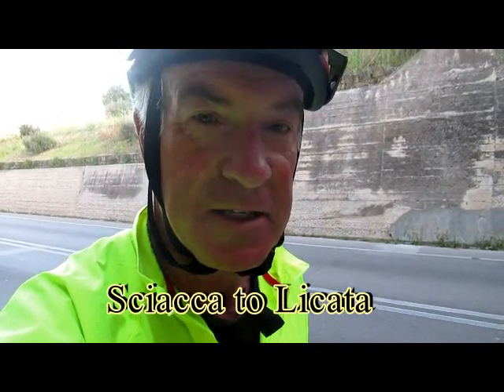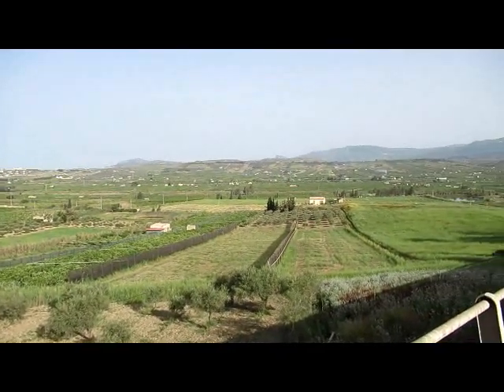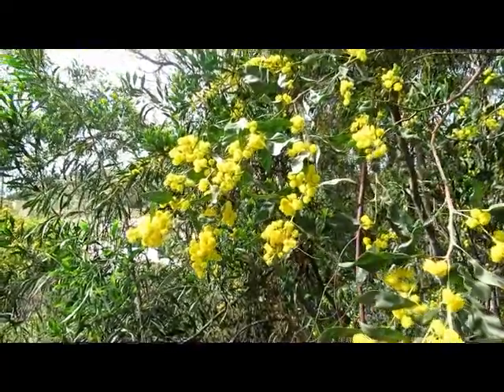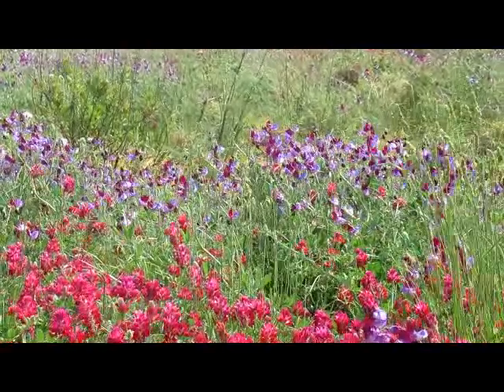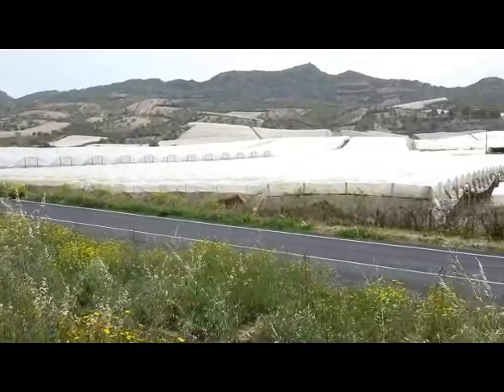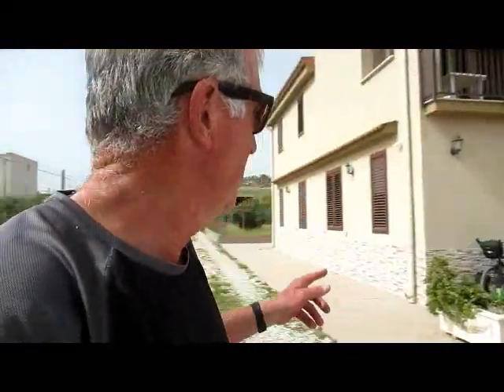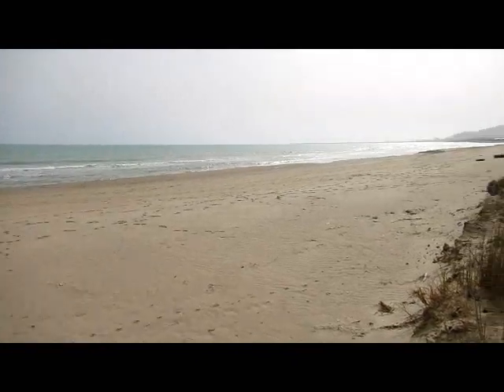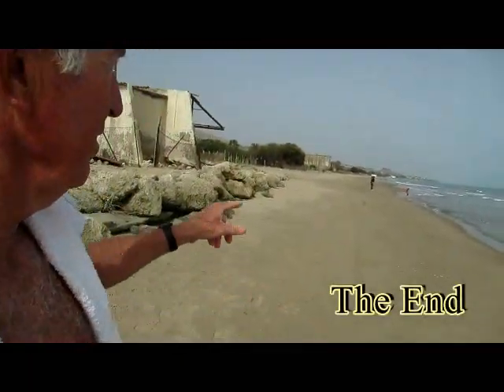Sciacca to Licata